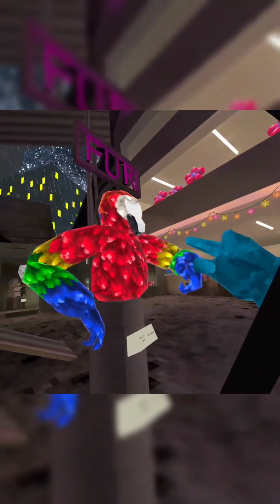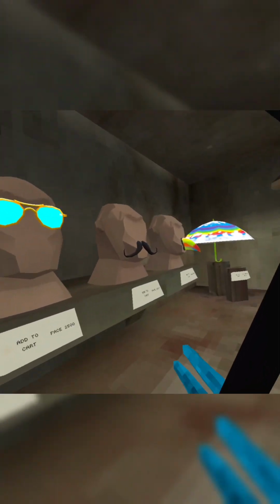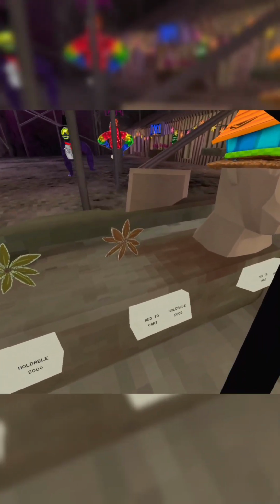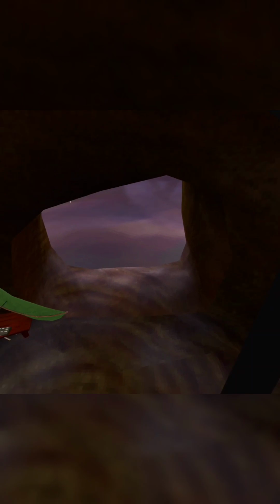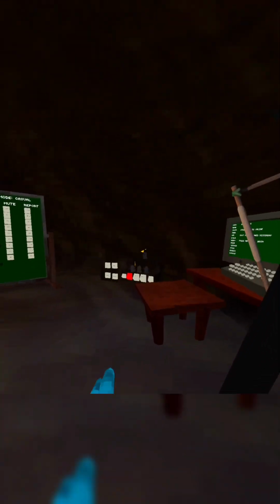Gorilla Tags New CLOUD REVAMP *MUST PLAY*